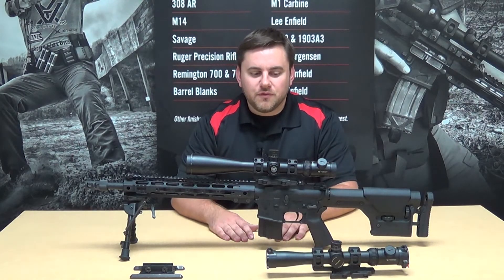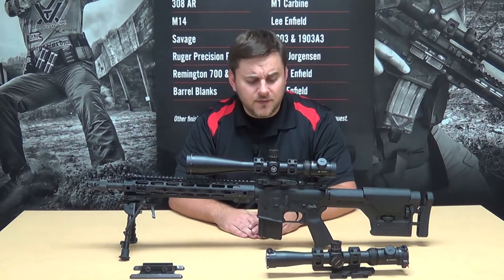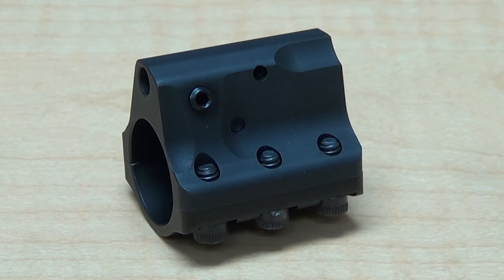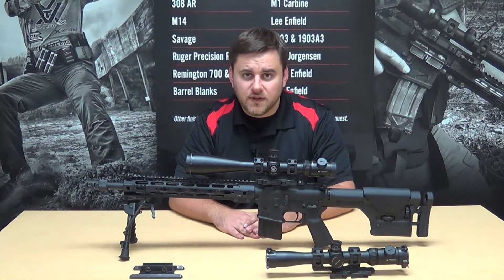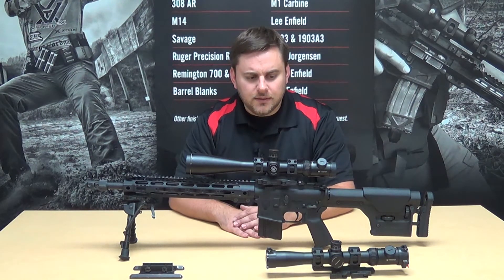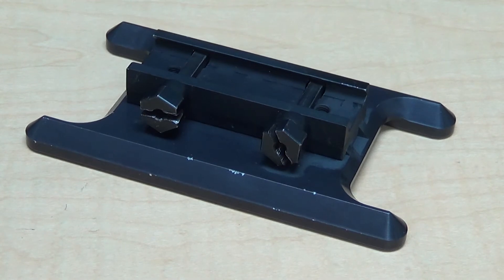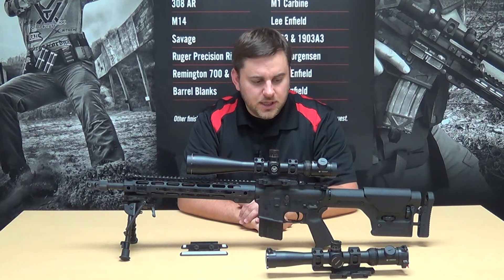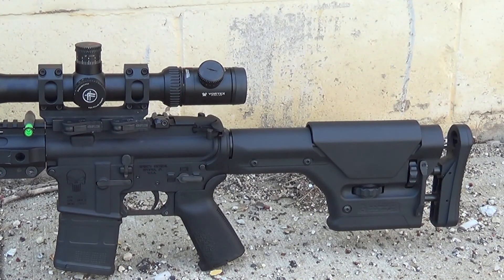Accurizing the AR-15 - Part 2: AR-15 Component Selection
Josh describes in detail why he selected the various accessories and components for the "Accurizing the AR-15" video series.

While there are plenty of parts mentioned that can be substituted with comparable alternatives, selection based on a few fundamental principles will help tighten up groups fired from your custom AR rifle build.

*Please note that the reference regarding receiver strength (rigidity) only applies to heavy walled billet receivers.*